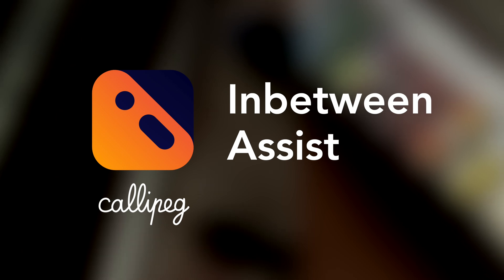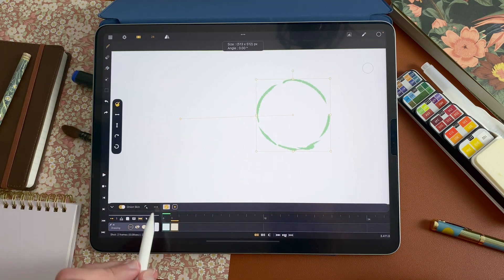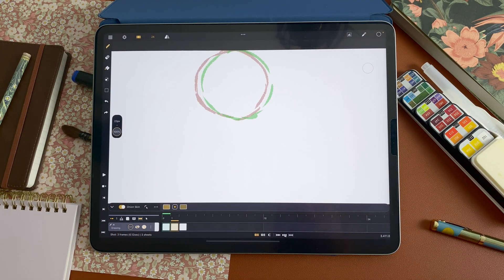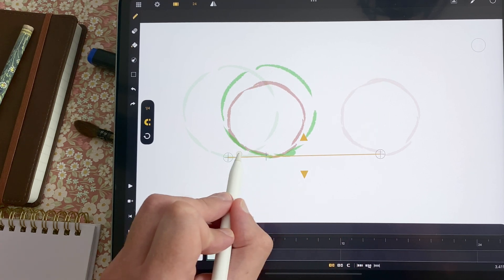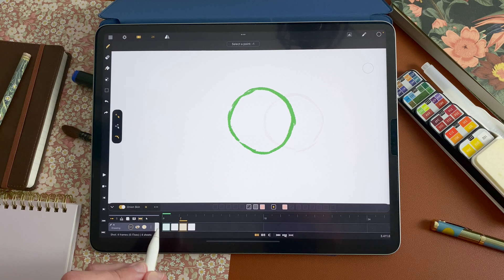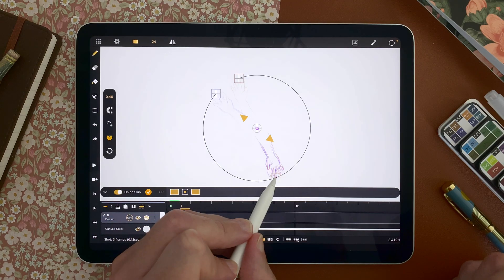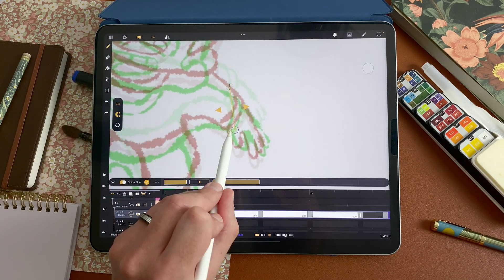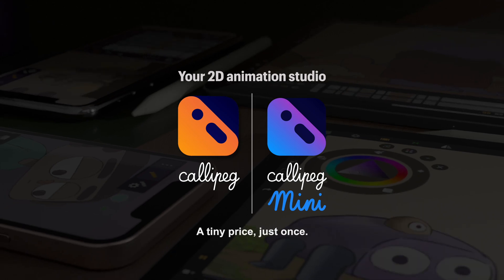Inbetween made easy | Inbetween assist on Callipeg on iPad